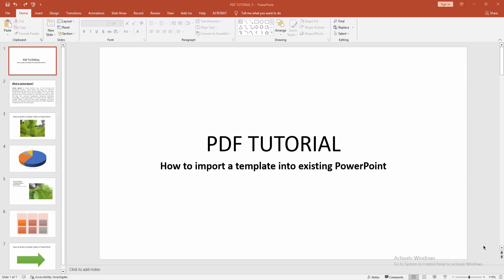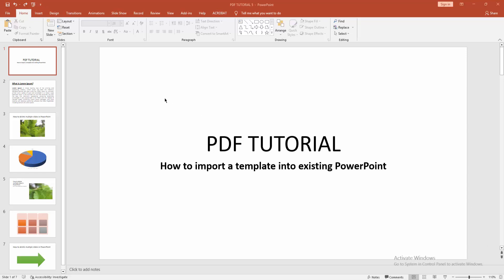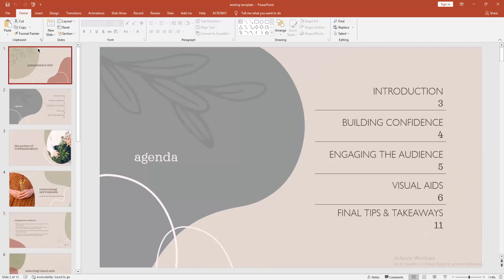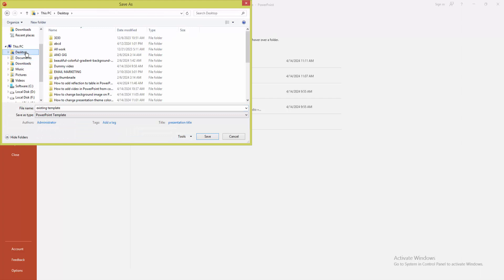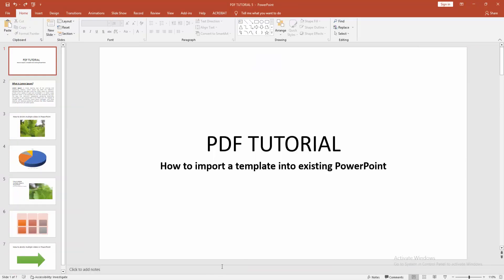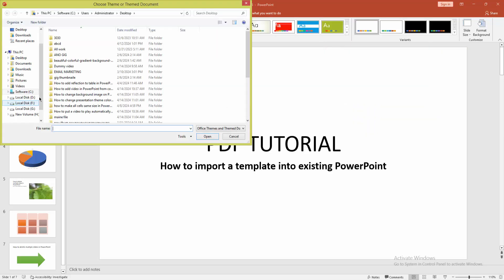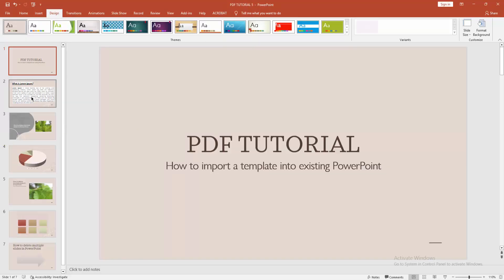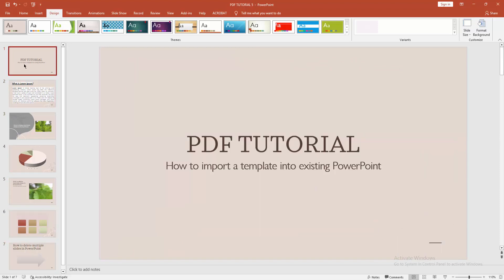How to import a template into existing PowerPoint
Assalamu Walaikum,
In this video I will show you, How to import a template into existing PowerPoint.  Let's get started.